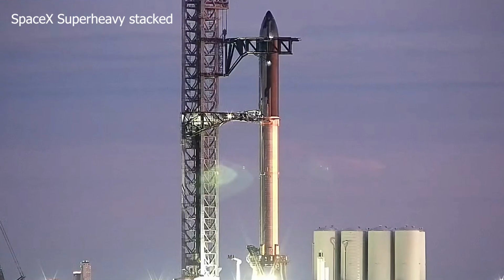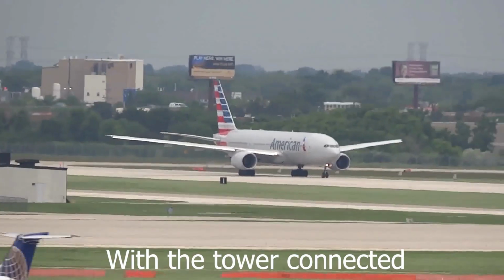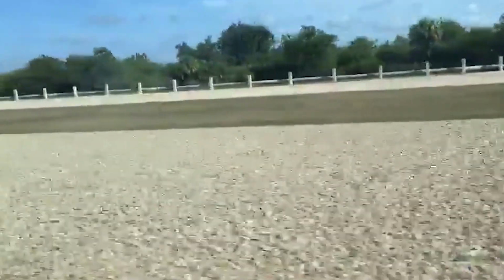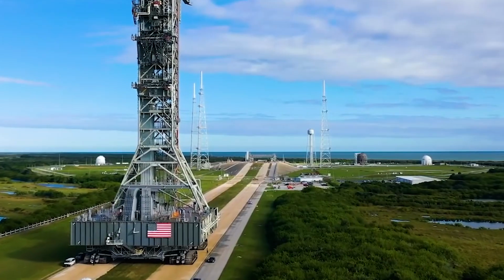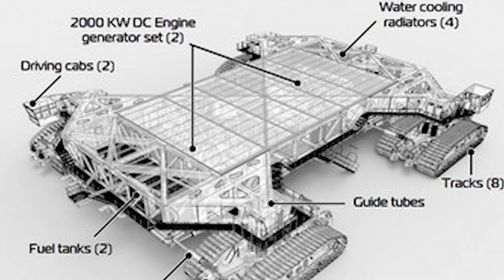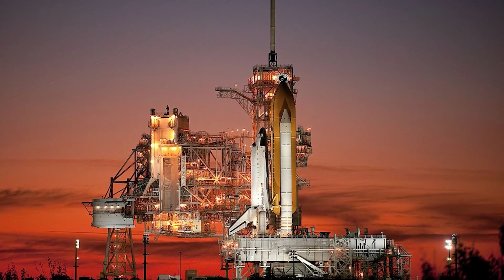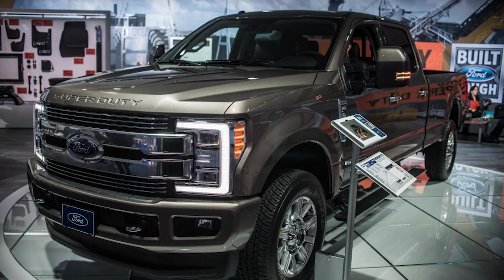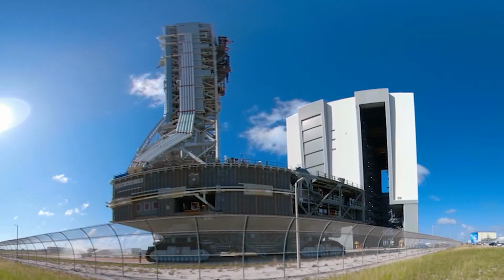NASA's Artemis (SLS) Crawler Transporter upgrades CT-2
NOT to be confused with the famous Star Wars Sand Crawler in A New Hope, the NASA Crawler has captured even the eyes and ideas of director George Lucas during his filming.  Even to this day the crawler transporter is the world's largest land vehicle ever made. The engineering marvel of the crawler transporter has made history for our space program. Built over 50 years ago in 1967 the crawler transporter has taken us into space and without it there wouldn't have been a way we would have ever reached the moon. The Saturn V rocket was it's first ticket to ride on the transporter in the unmanned Apollo 4  mission to test it's capabilities. Since then it has achieved many trips back and forth from the vehicle assembly building (VAB).The crawler-transporters carry vehicles on the Mobile Launcher Platform, and after each launch return to the pad to take the platform back to the VAB.  Every Space Shuttle mission relied on the success of the transporter to take it to it's pad. Whether it was LC 39A (launch complex) or LC 39B the crawler has always delivered the means to achieve it's missions of transportation.
Now with the future of our SLS (Space Launch System) program with Artemis the crawler transporter IS BACK to making history once again with CT-2. Upgrades have been done since the shuttle era. From a new engine, to new tracks, lighting and a state of the art gel hydronic system this updated crawler is suited to make history once again. How exciting will it be to see the crawler leave the VAB doors with SLS and take the long slow but epic crawler highway to the launch pad so that we can return man to the moon. It's just a matter of time Artemis will be ready for it's maiden voyage. And millions will be watching as it lifts beyond the sky and into "yourspace".

All your views are so important to me. And your LIKES inspire me to keep coming with more content. Have a great week everyone!

B-roll credit: NASA, CNN, Artemis Program, Johnson Space Center, WESH 2 NEWS, Kennedy Space Center

Joakim Karud ' Hip Hop Jazz Instrumental ' Best Of Mix 2016...

Special Thanks to Filmologix for helping with the FX and overlays. Jawa fan for life!  ;)   It was fun!

There is never a need to strike a video down when you can get it removed within the same day and keep the channel and yourself happy!

The crawler transporter has a mass of 2,721 tones and has eight tracks, two on each corner. Each track has 57 shoes, and each shoe weighs 900 kg. The vehicle measures 40 by 35 meters. The height from ground level to the platform is adjustable from 6.1 to 7.9 m, and each side can be raised and lowered independently of the other. The crawler uses a laser guidance system and a leveling system to keep the Mobile Launcher Platform level within 10 minutes of arc while moving up the 5% grade to the launch site.